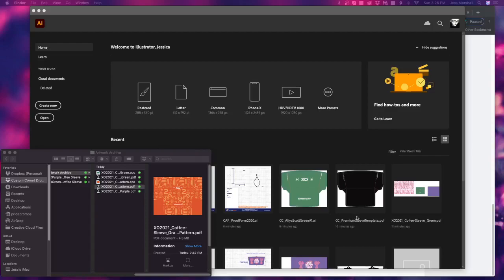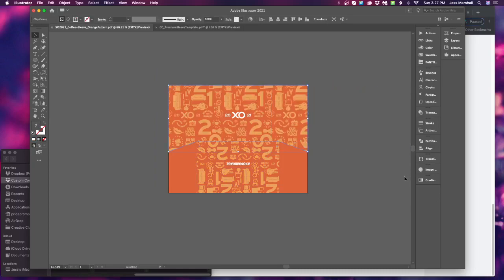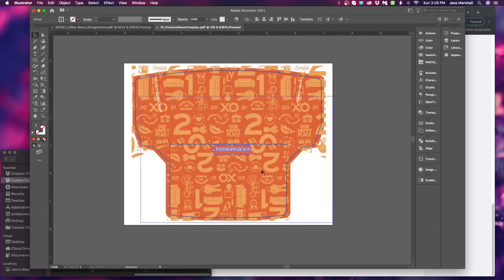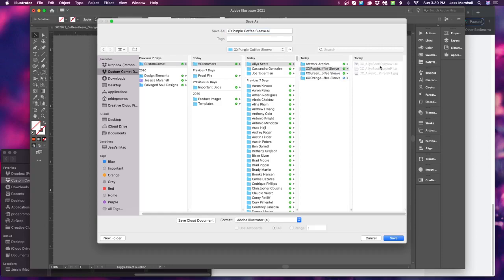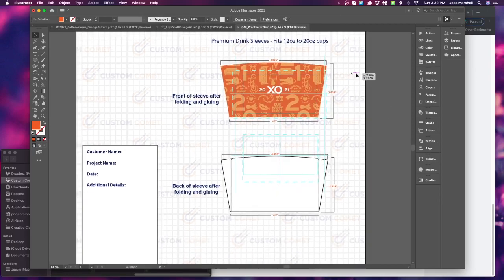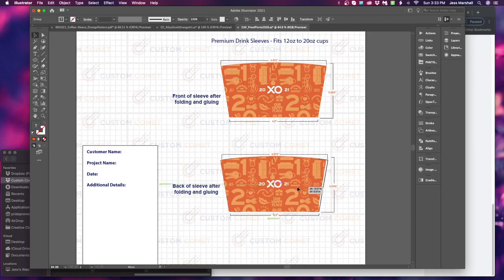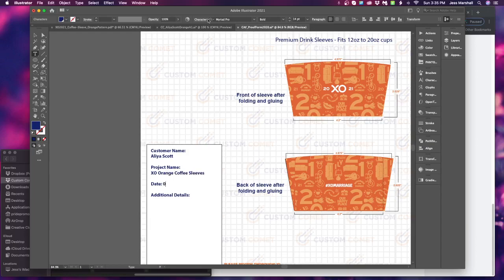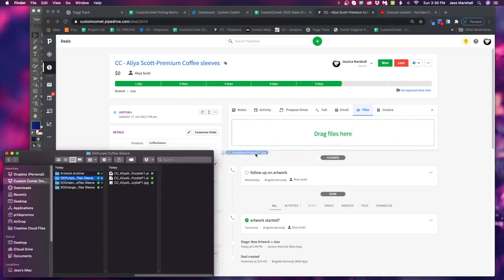Artwork 101 - Premium Coffee Sleeves (PART 2) - Advanced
This video reviews a more complex and patterned background premium coffee sleeve.  Making sure the patterns match up with the artwork and the colors are correct are key to ensure the customers approve the artwork the first time.